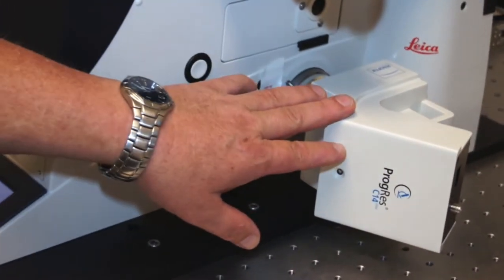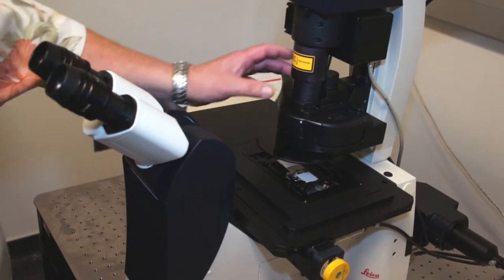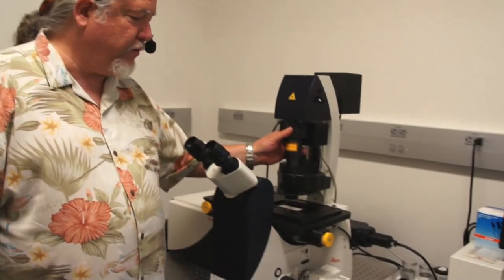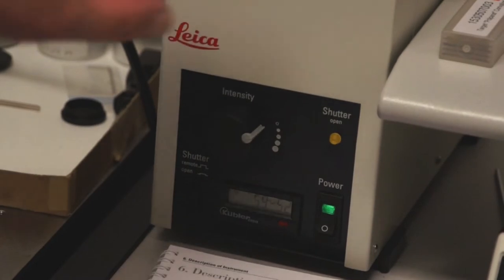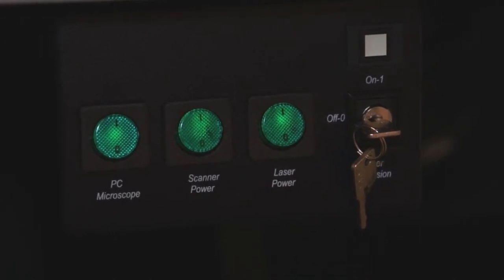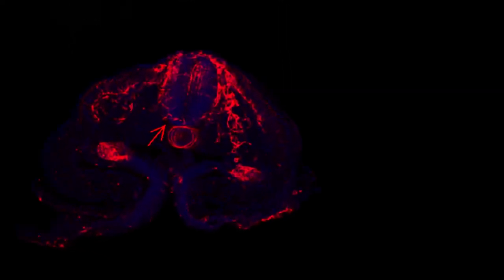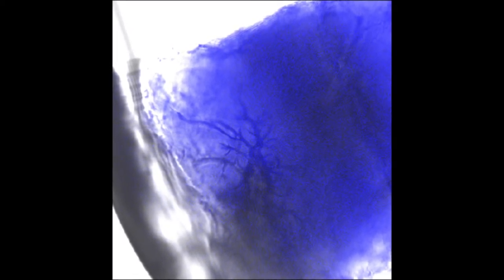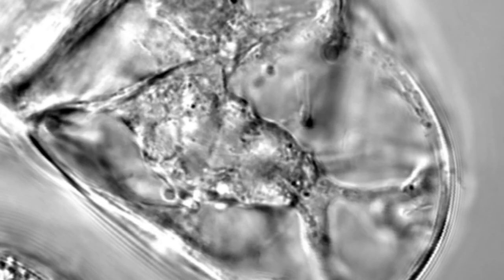2-5 Microscopy Mark Commentary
One of a series of 20 videos on Microscopy videos shot for California State University Northridge's Microscopy Department.

Shot & Edited by Bryan Thomas Smith